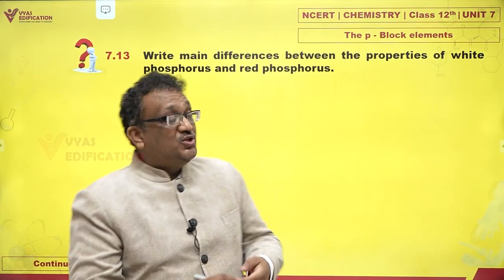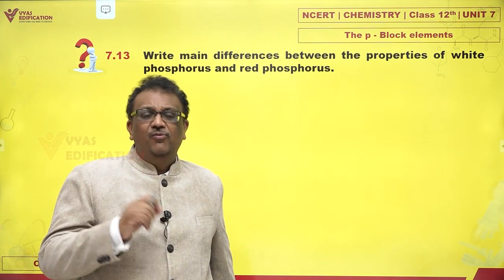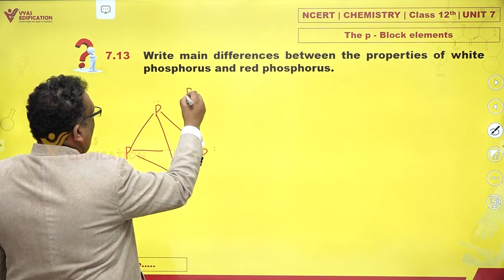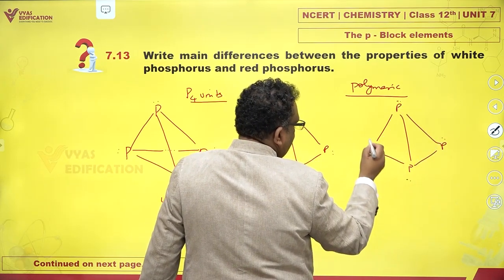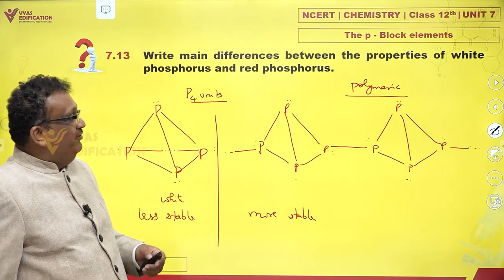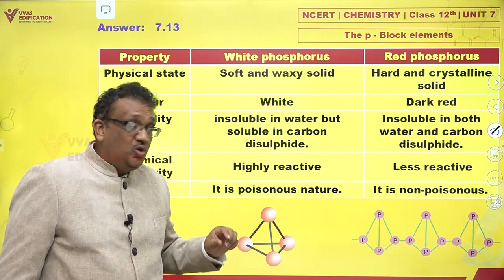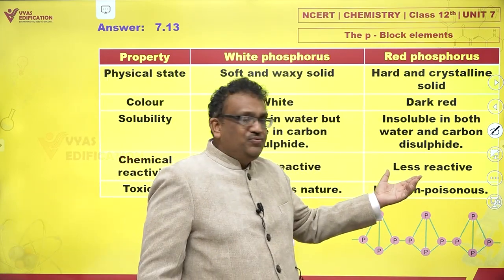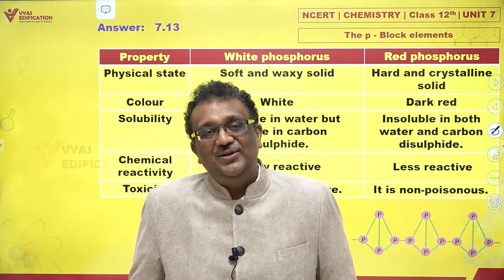NCERT 12th Chemistry Unit 7 Q 13 The p Block Elements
7.13  Write main differences between the properties of white phosphorus and red phosphorus.

12th Passed or currently in 12th  Students - Path Breaker JEE (1 Year online exhaustive course)

For NEET
12th Passed or currently in 12th  Students - Path Breaker NEET (1 Year online exhaustive course)

CBSE Solutions
NCERT Solutions
NCERT 11th
NCERT 11
CBSE 11th
11th Solutions

#7.13 Writemaindifferencesbetweenthepropertiesofwhitephosphorusandredphosphorus.